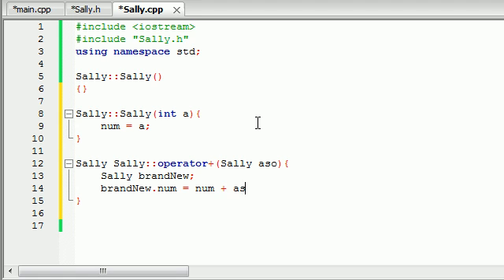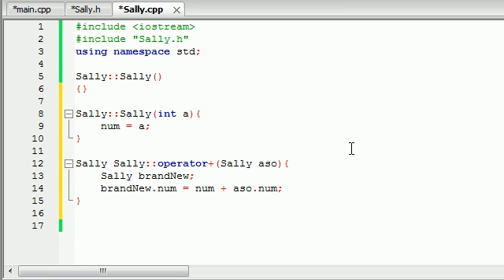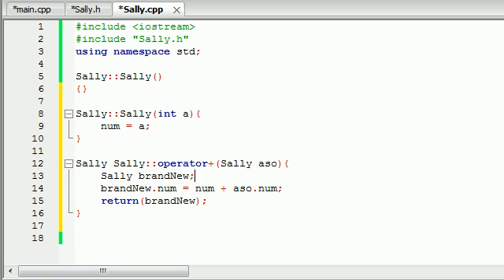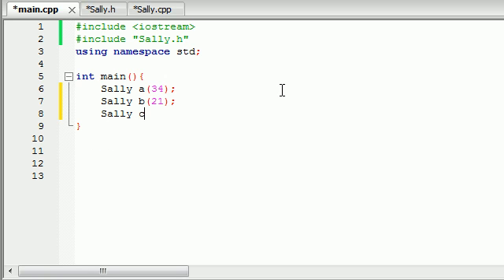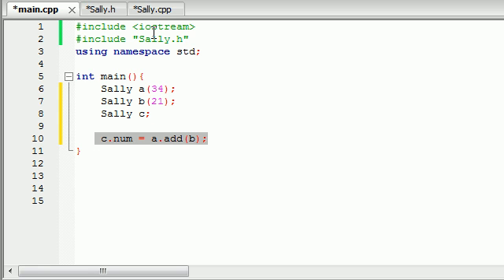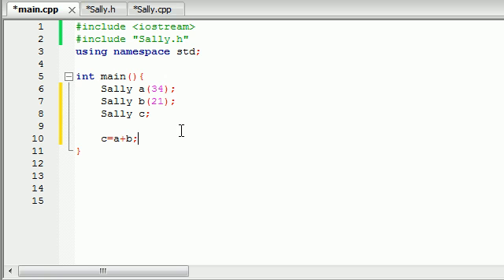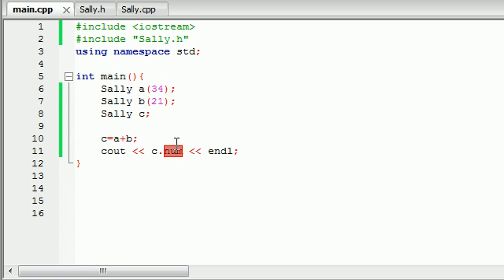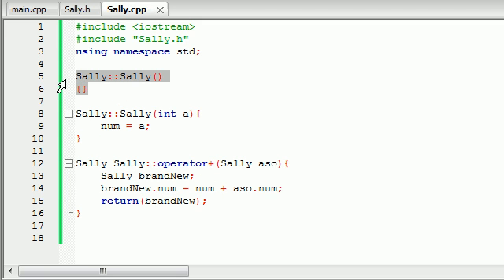Buckys C++ Programming Tutorials - 51 - More on Operator Overloading